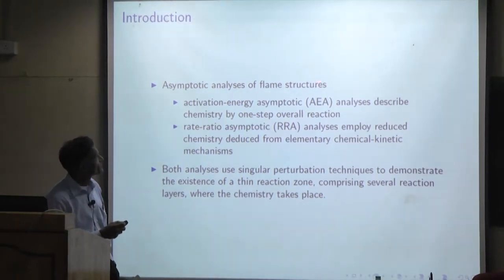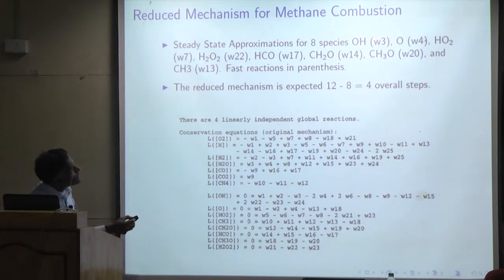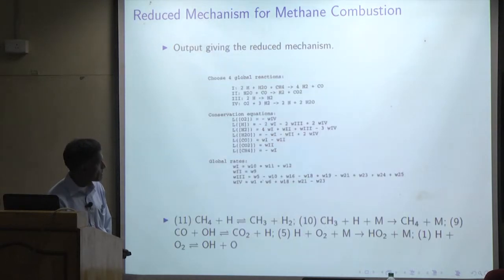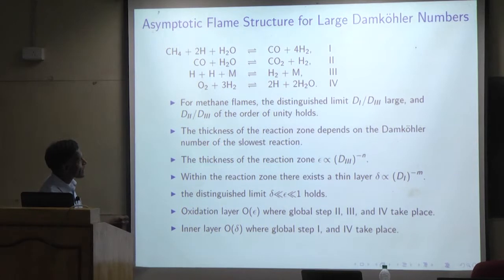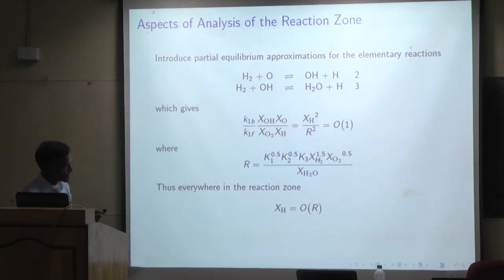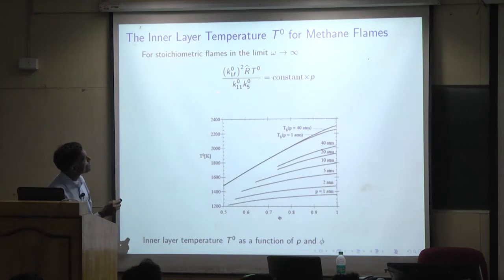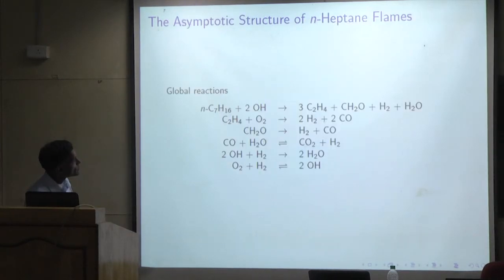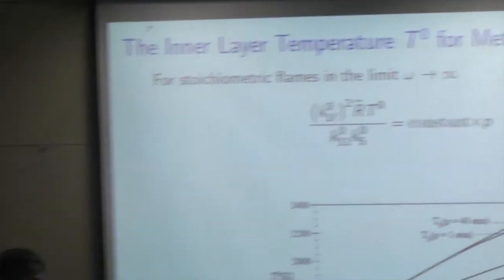NCCRD@IITM-Rate-Ratio Asymptotic Analysis of Laminar Premixed Flames by Prof K Seshadri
ICIWS India 2015 lecture-4 by Prof Kalyanasundaram Seshadri
Analytical Methods of combustion,Reduced Mechanism for Methane Combustion,Asymptotic Structure of n-Heptane Flames,Burning Velocity vu for Hydrogen Flames,Relation to the Activation-Energy of the One-Step
Model